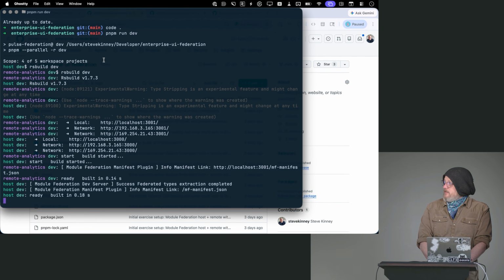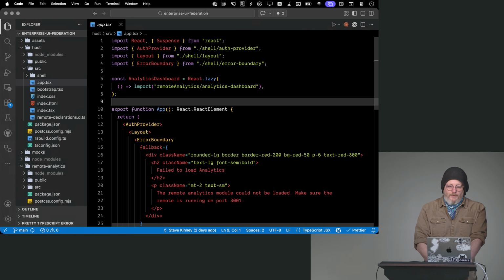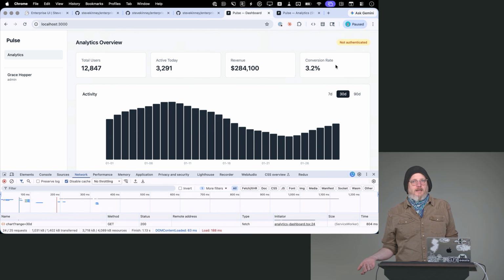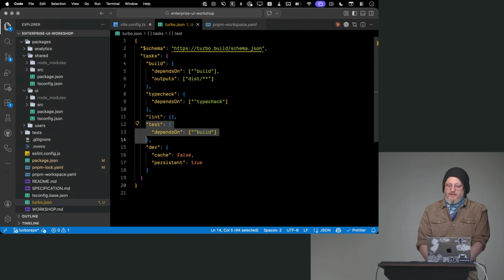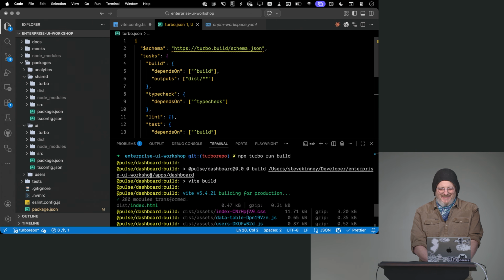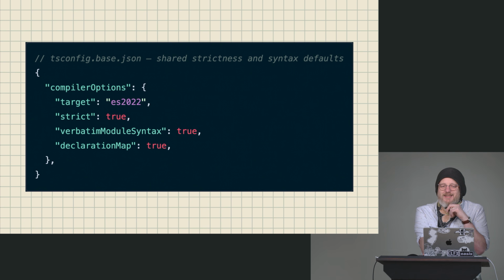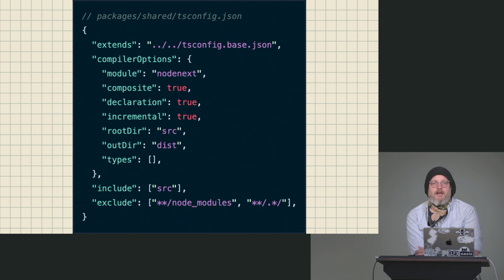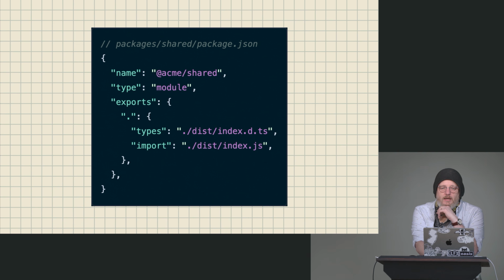Enterprise UI Development: Microfrontends, Testing, & Code Quality with Steve Kinney | Preview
About this Course:
Architect large, successful frontend systems! Balance autonomy and complexity as you explore monoliths, microfrontends, and monorepos. Use Turborepo to speed up build times and keep your team productive. Learn CI/CD and testing best practices to ship faster with higher-quality code.

About Us:
Advance your skills with in-depth, modern front-end engineering courses — our 250+ high-quality courses and 24 curated learning paths will guide you from mid-level to senior developer! Start your path to mastery today

Sections:
0:00 - Introduction & Course Description
00:45 Microfrontends Application Tour
04:43 TypeScript Project References & Configuration
08:48 Turborepo Builds